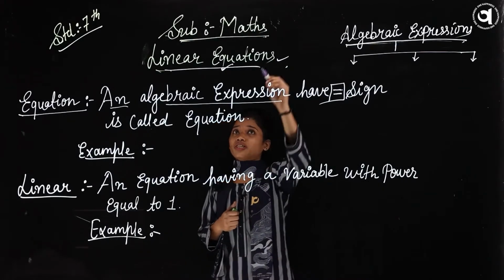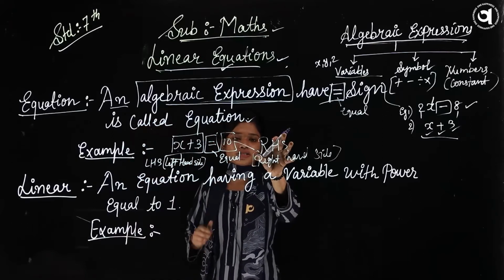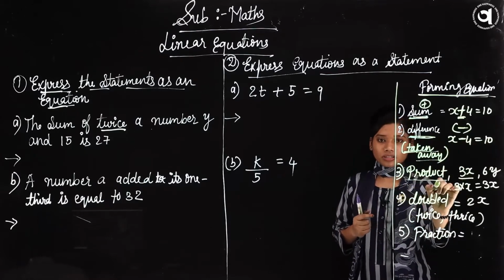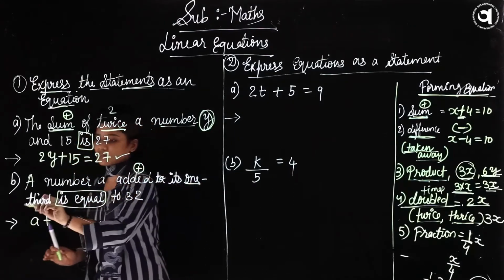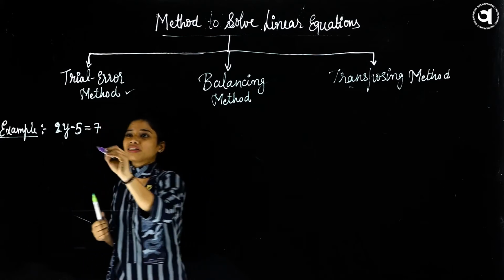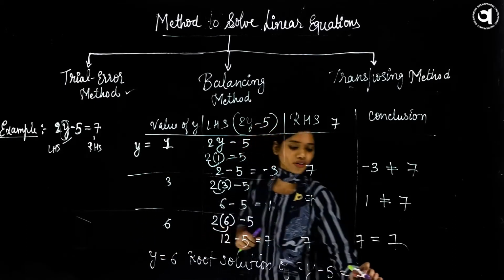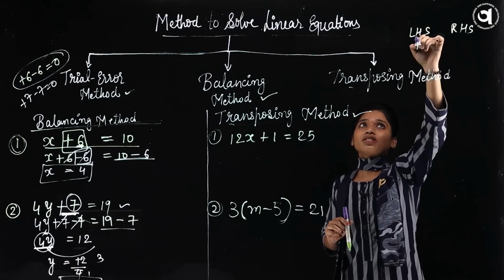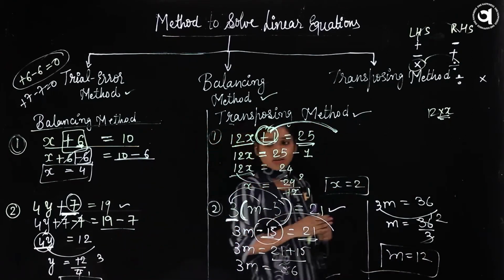GRADE VII SUB MATHS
Educator Name – Ms. Jagruti Singh
Grade – VII
Subject – Maths
Topic – Linear Equations
Description – This Algebra video tutorial provides a basic introduction into linear equations.
It discusses the three forms of a linear equation - Trial and error method , Balancing method , Transposing method .  It contains good examples and practice problems.